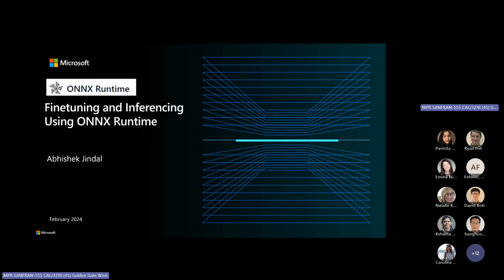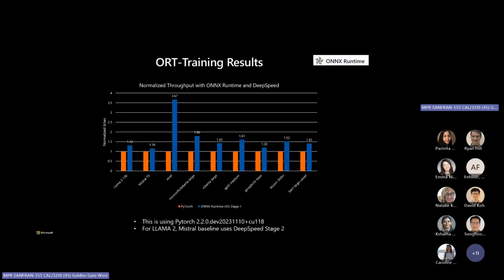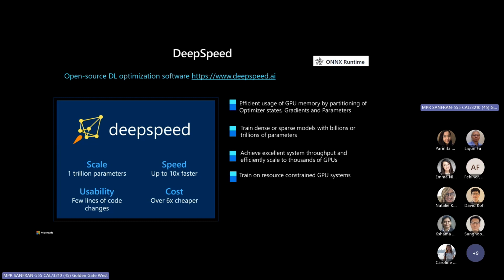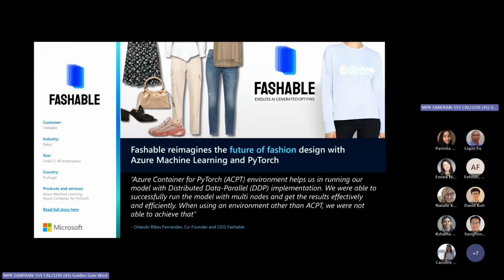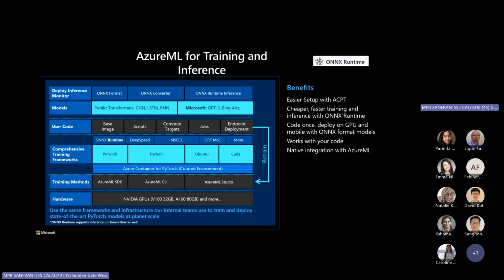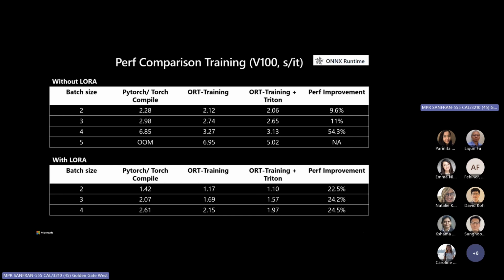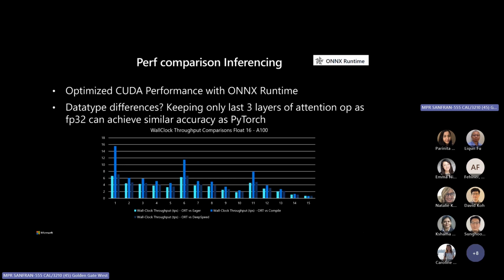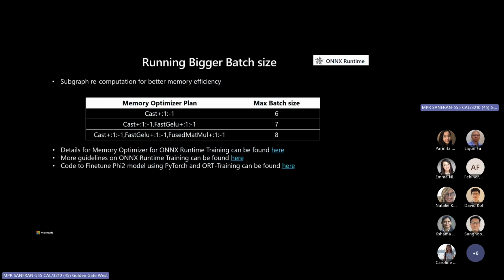Finetuning and Inferencing ( Abhishek Jindal)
Demo for finetuning and inferencing a Large Language Model (LLM) using ONNX Runtime. The session will showcase the benefits of using ONNX Runtime (Training and Inference), DeepSpeed, ACPT environment and AzureML for easier and faster training of LLMs. Next, we will demo Training and Inference of Mistral 7B LLM and compare it's performance with PyTorch on both V100 and A100 GPUs.